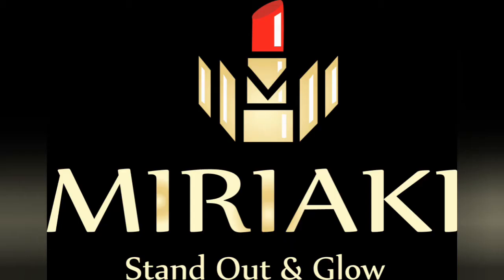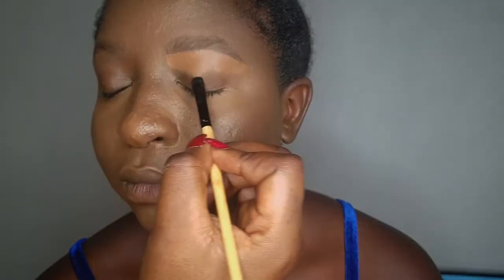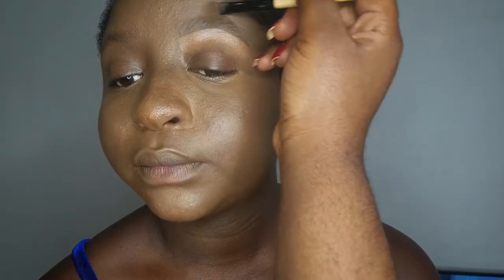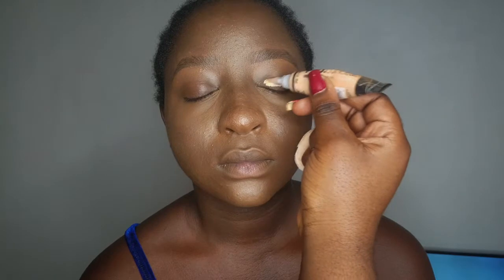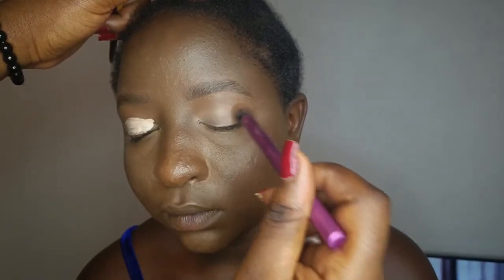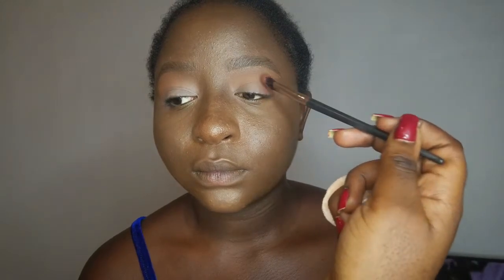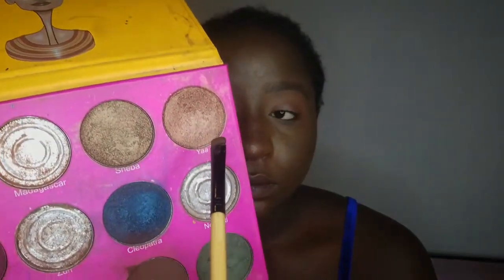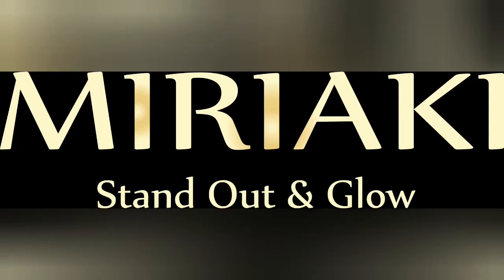Eyeshadow for Dark skin girls/ How to Make Shadows Pop on dark girl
products
la girl pro conceal
juvias place shadow pallette
loose pigment